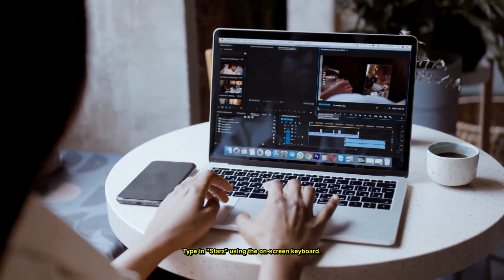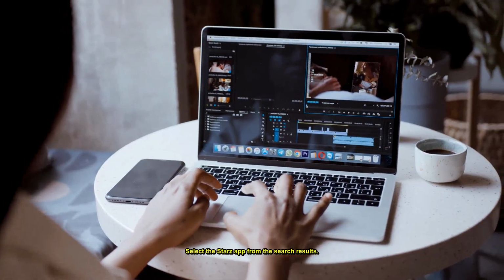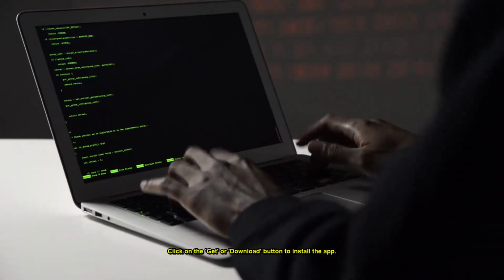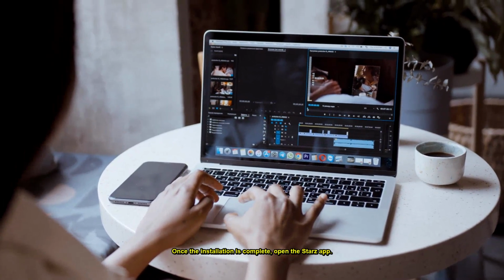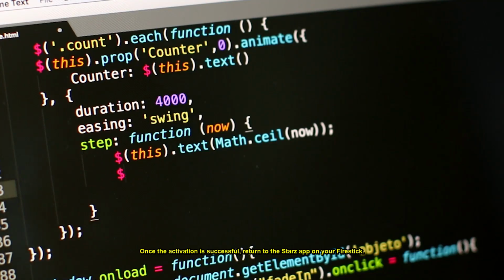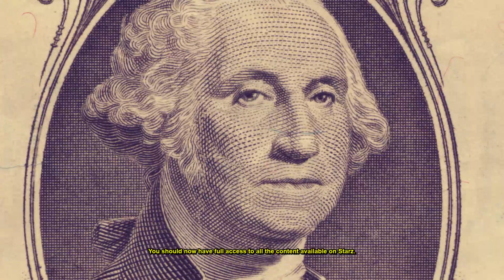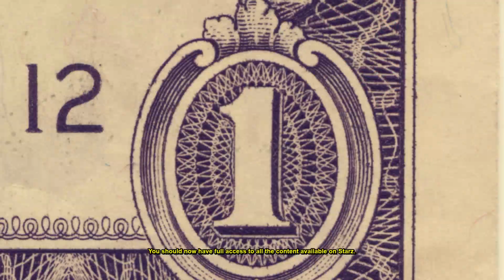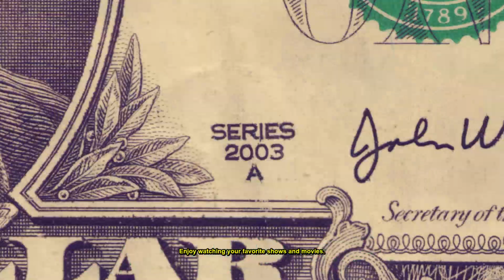How to activate Starz on Firestick - Quick Guide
Unlock the full potential of your Firestick by learning how to easily activate Starz! In this quick guide, we’ll walk you through the step-by-step process to get Starz up and running on your Amazon Fire TV. Whether you're a new user or just need a refresher, our simple tips will have you streaming your favorite shows and movies in no time. Don’t miss out on the best content Starz has to offer!